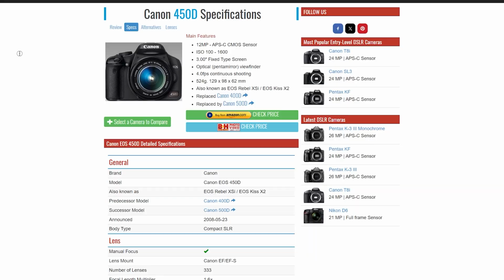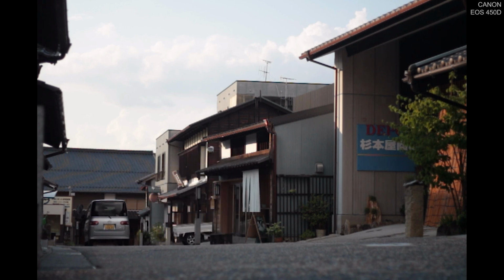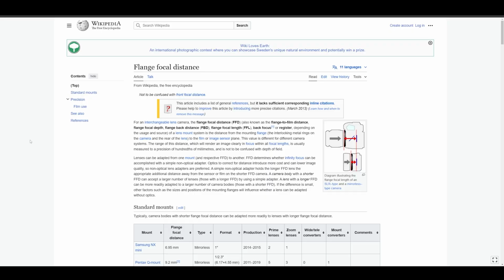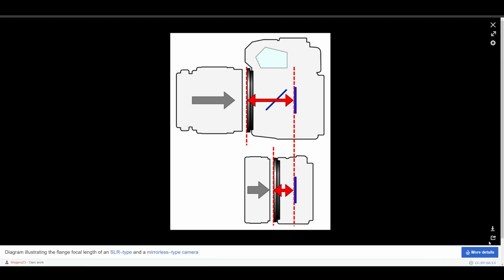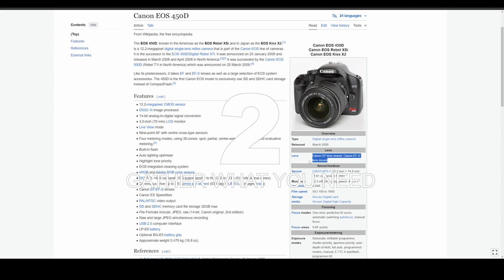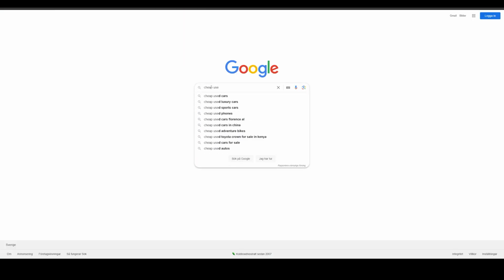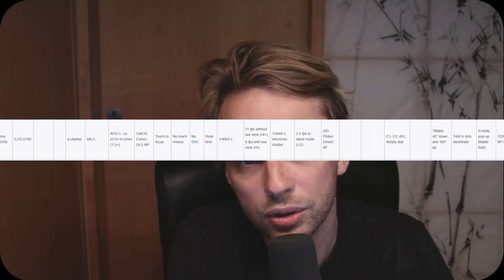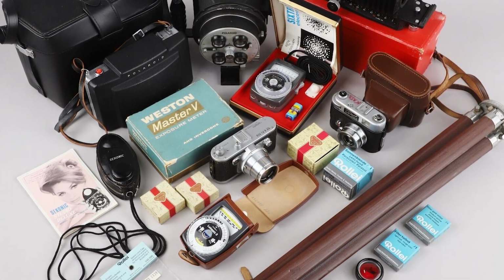Revive Old Lenses: 3D Printing Custom Adapters for Unique Shots